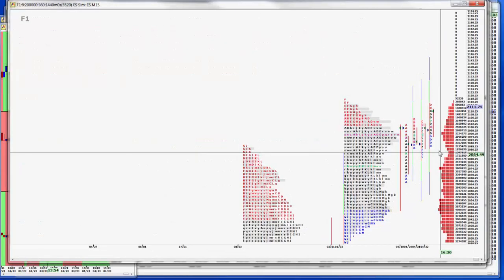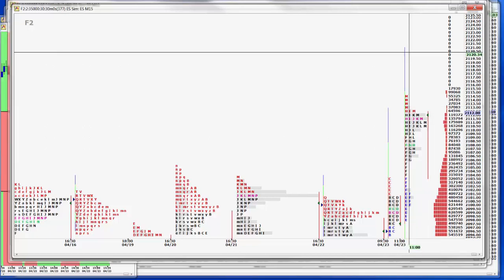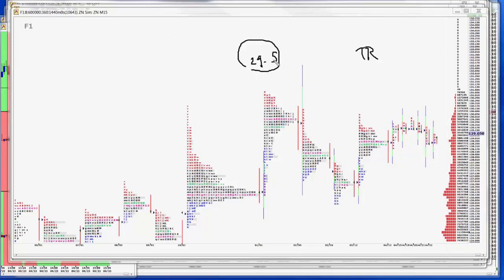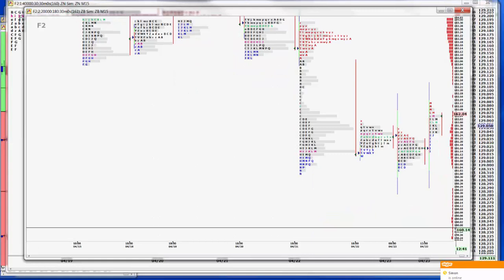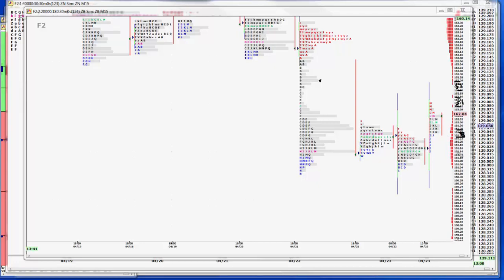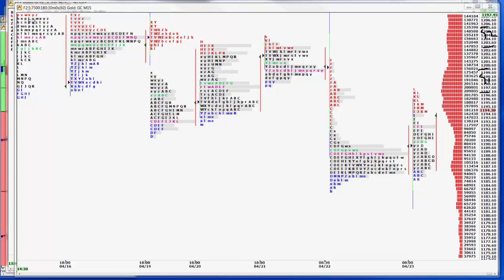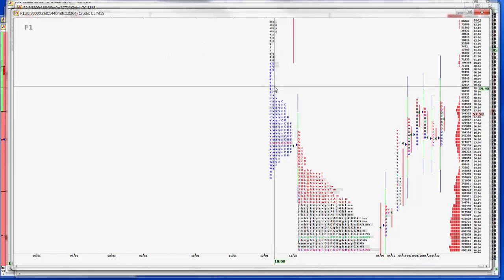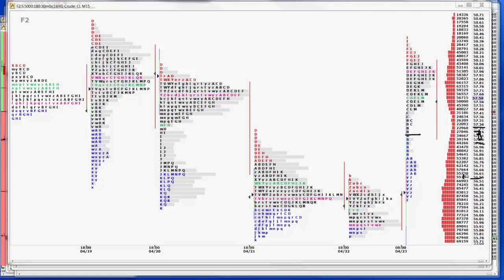4-23-15 CNFT Post Mkt Commentary